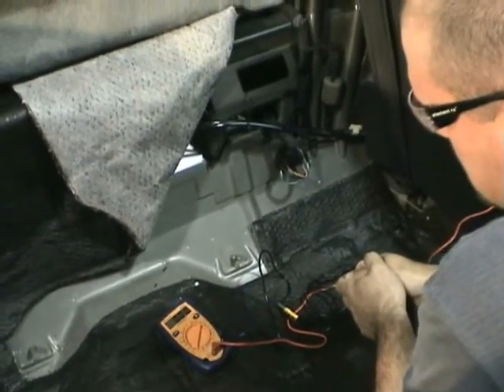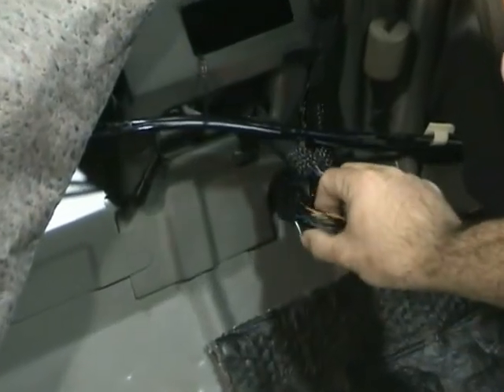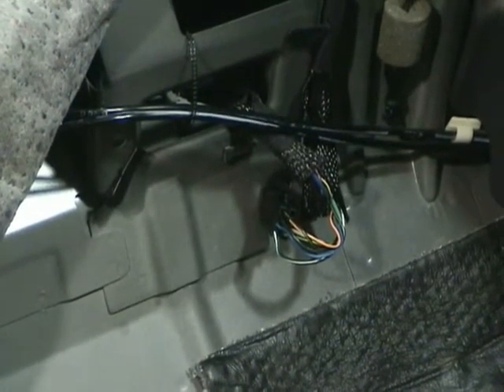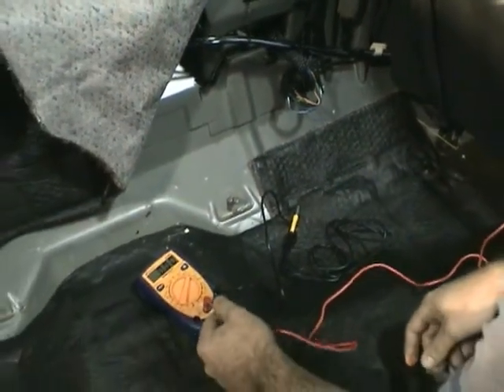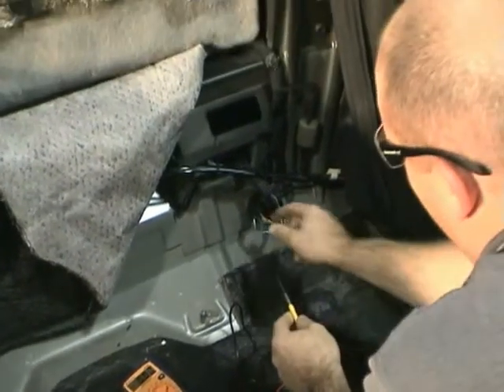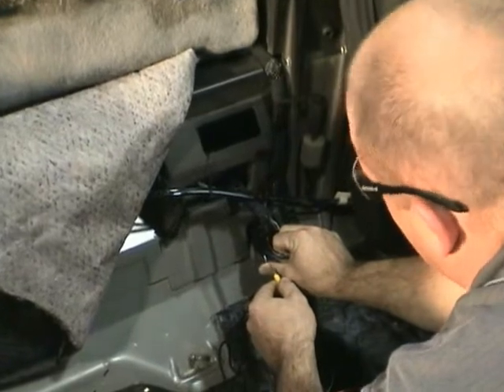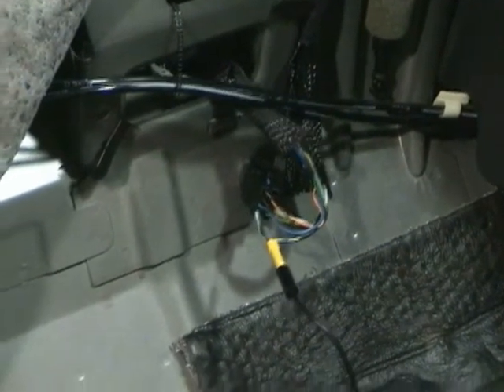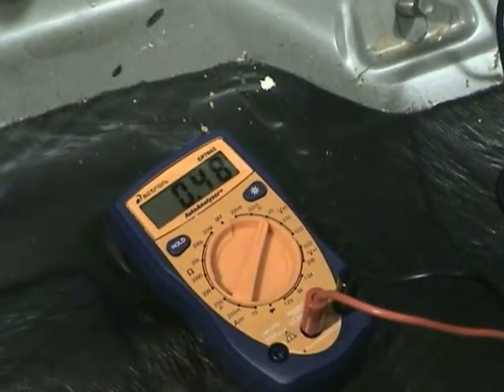Airtex Fuel Pumps Fuel Delivery System Testing 5 - Voltage Drop, Positive Circuit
Basic voltage drop test on positive side of the fuel delivery system circuit.